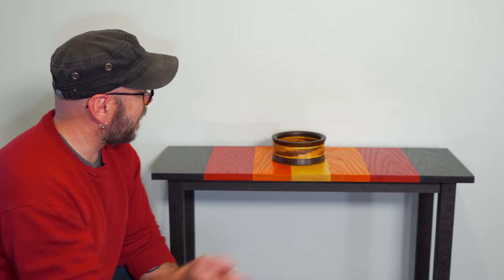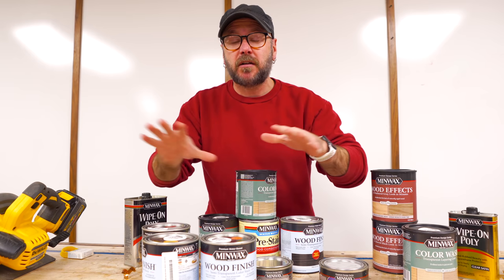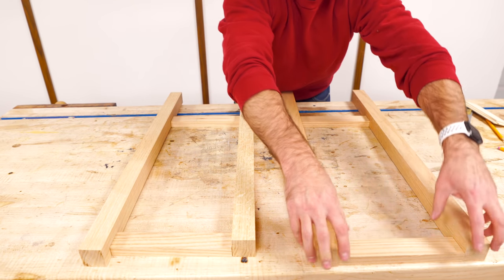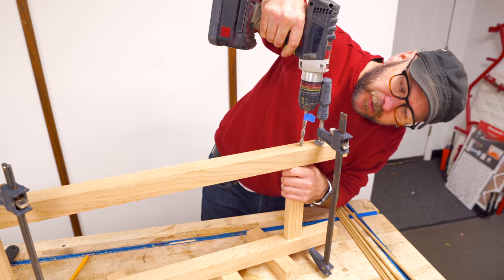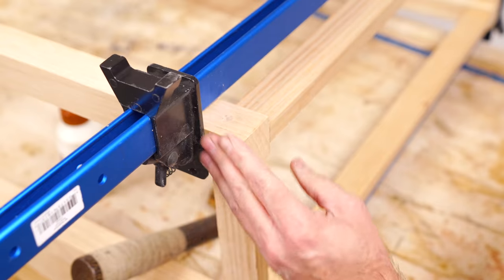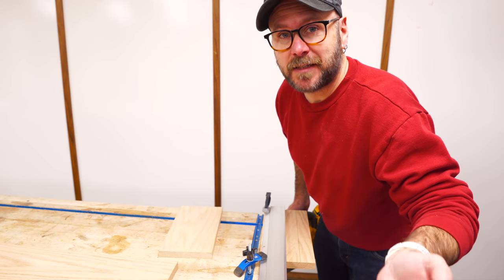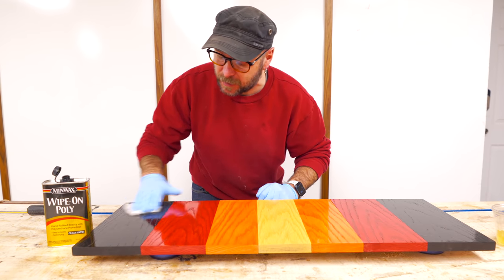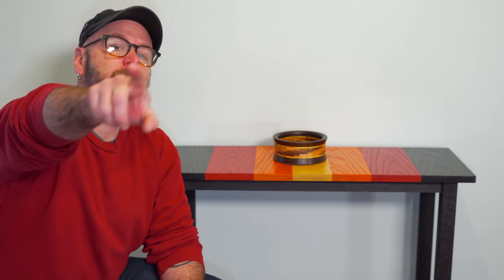How to make a table with only two power tools. EASY WOODWORKING PROJECT.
How to make a colorful entry way table. You only need two power tools for this easy woodworking project; a circular saw and a drill.

Desktop Fasteners